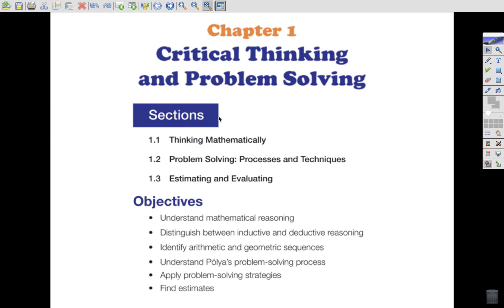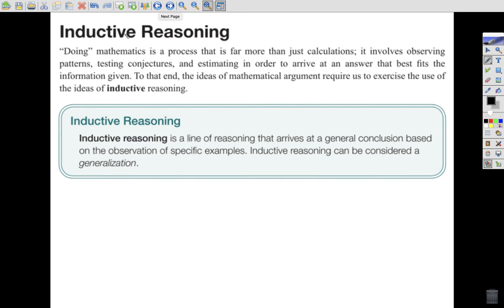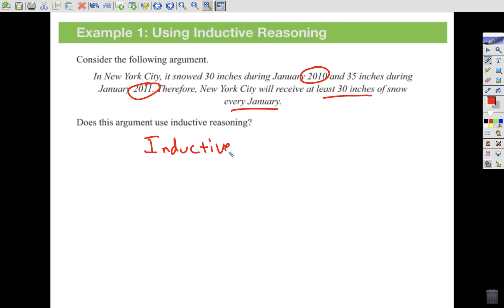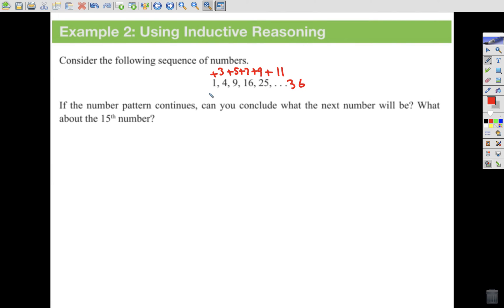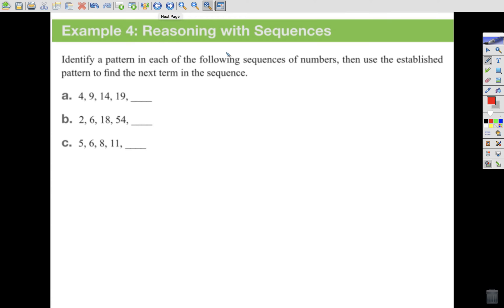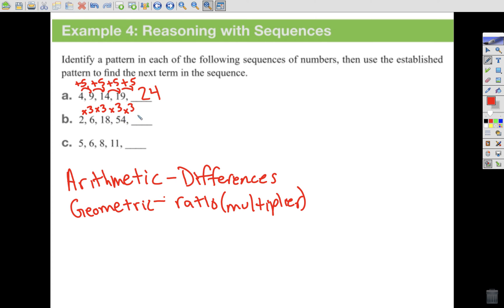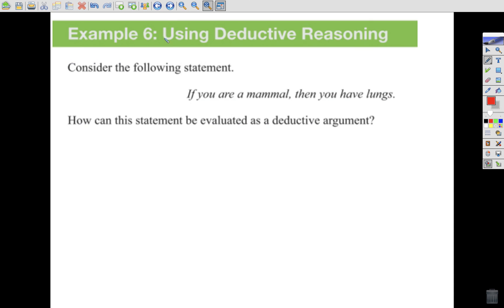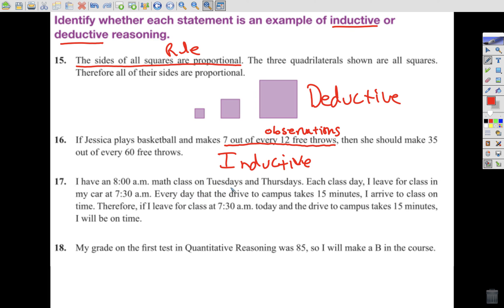1 1 Thinking Mathematically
Introduction to inductive and deductive reasoning.